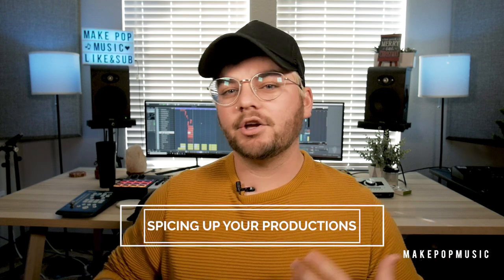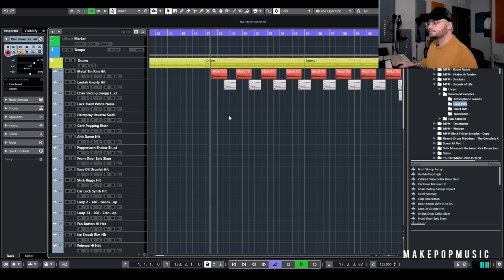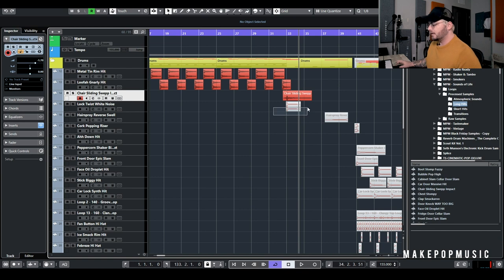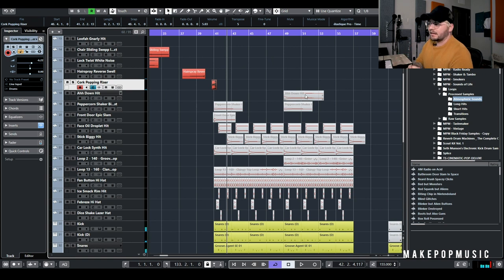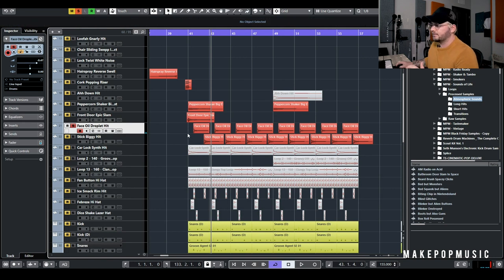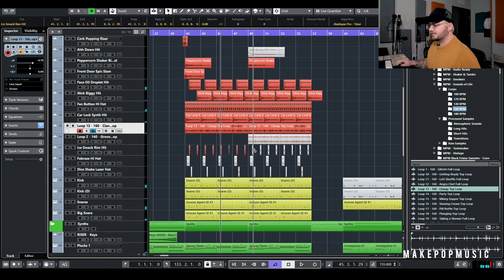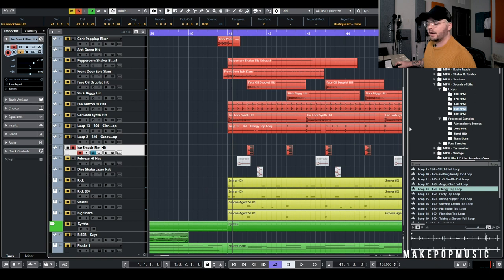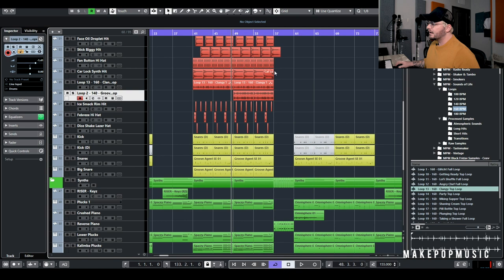How to INSTANTLY Spice Up Your Productions with Ear Candy | Make Pop Music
In this video, Austin breaks down some ways to add elements to a production to add extra depth and character, and take it to the next level. All samples discussed in this video are from our brand new sample pack "Sounds of Life" which is available now on our website!